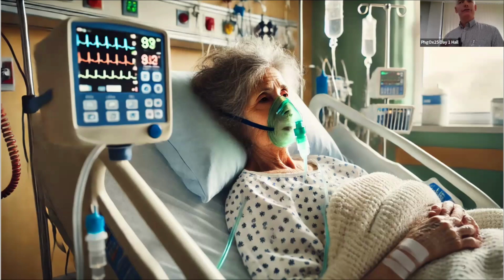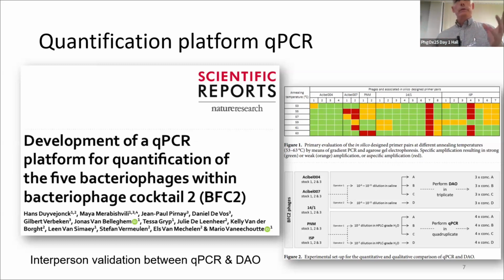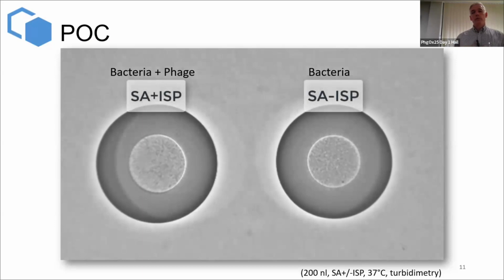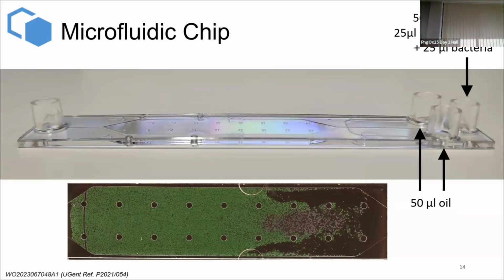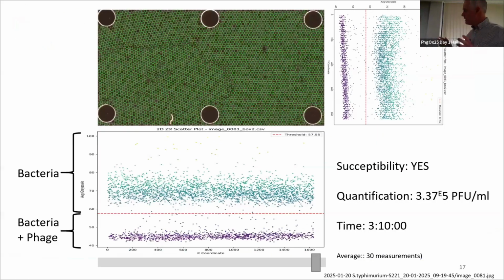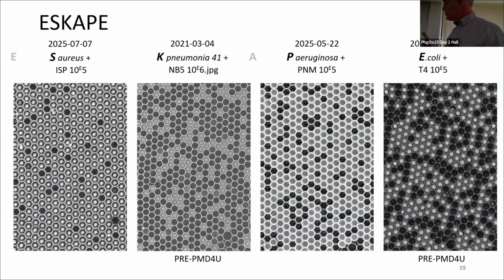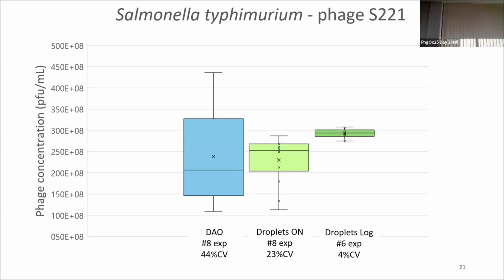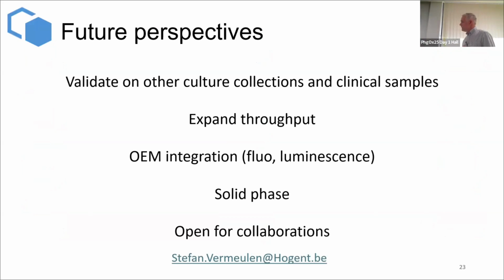PhgOx25: Dr Stefan Vermeulen on Development of a microfluidic platform for accurate and..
PhgOx25: Dr Stefan Vermeulen
Development of a microfluidic platform for accurate and universal quantification of phages